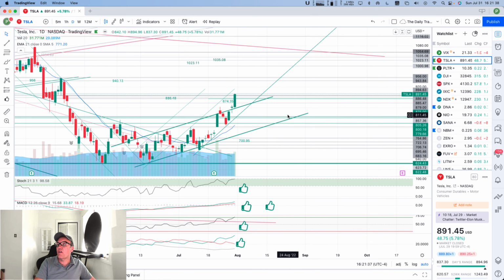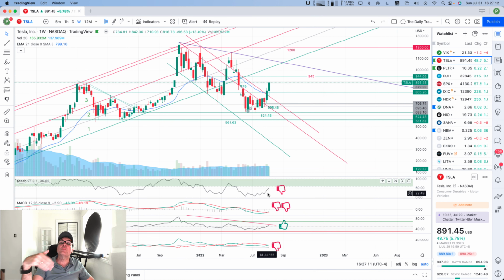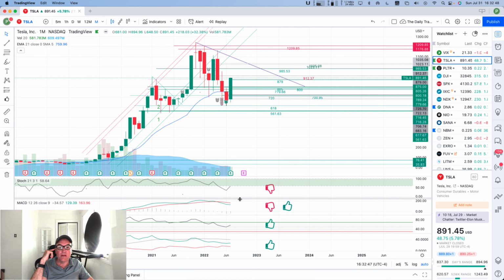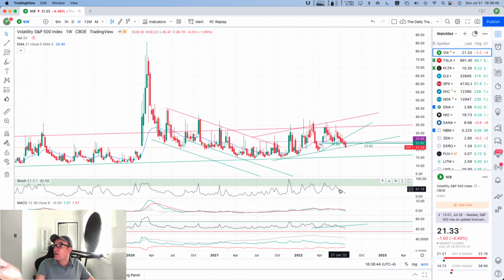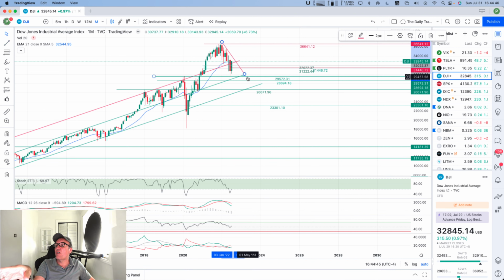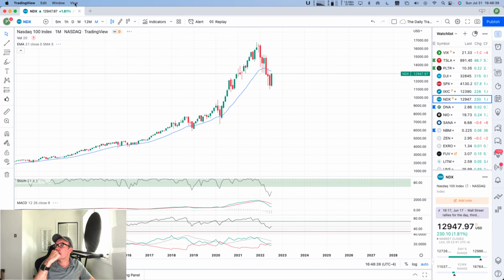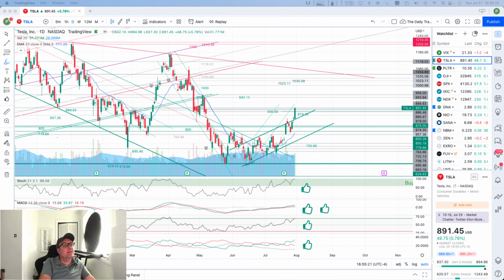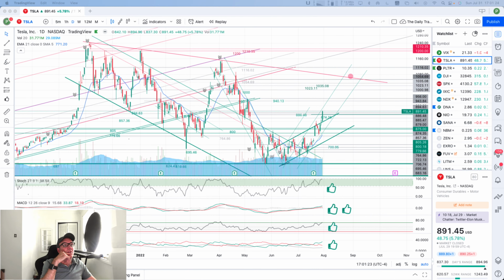Tesla and Indices Analysis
I do a live analysis of the past week for Tesla, Palantir, VIX, Dow Jones, S&P500, Nasdaq composite and 100.

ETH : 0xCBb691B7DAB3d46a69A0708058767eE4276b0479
BTC : bc1q5v5sm978f02uag9nyjeyq8s26r452jqsgw5dhe
DogeCoins : DGVhwNZGeRme2dTkvDwDVh7gTjAJRwrdKK